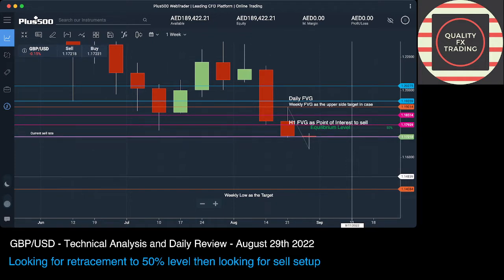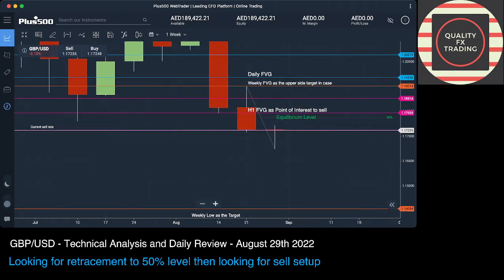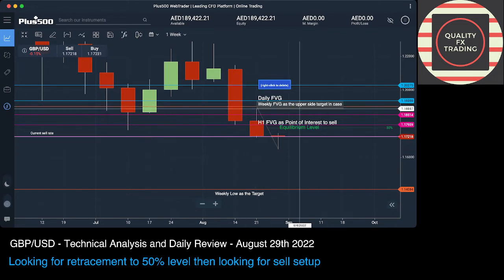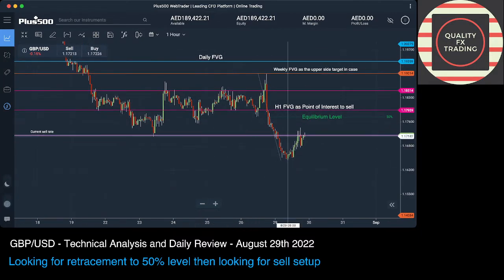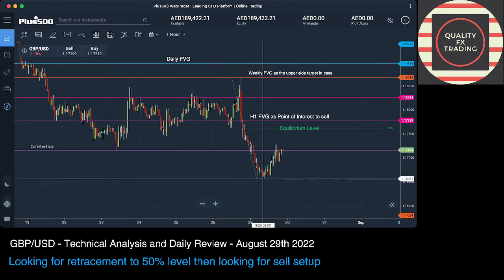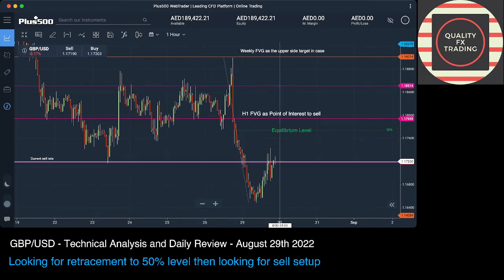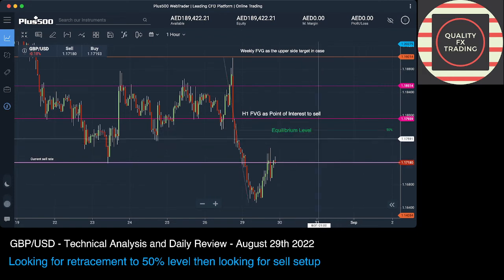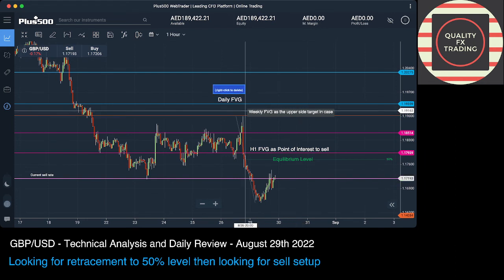GBP/USD - Technical Analysis - Expecting Down Move to 1.14100 Target - August 29th 2022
In this video, we are analyzing the price action for GBP/USD today and also making some forecast for the rest of the week. Make sure you are following all the daily videos to get the latest information on how to trade correctly.